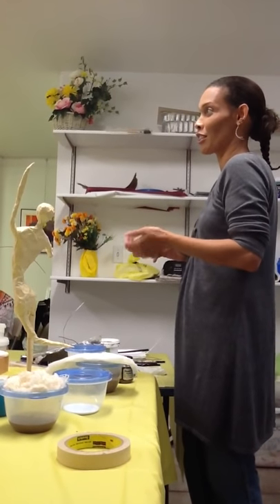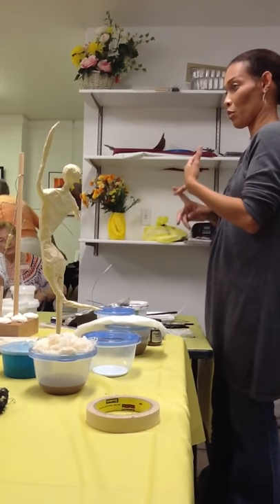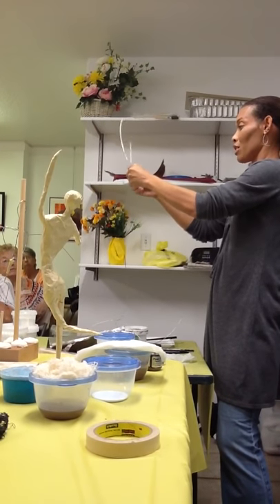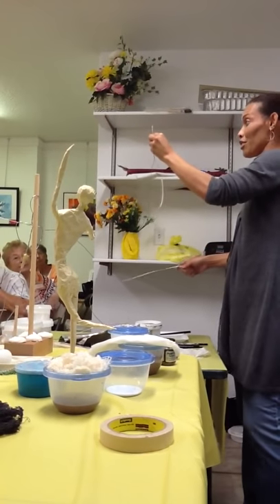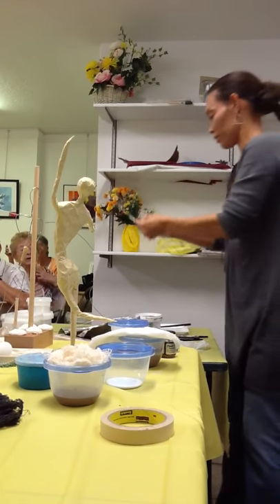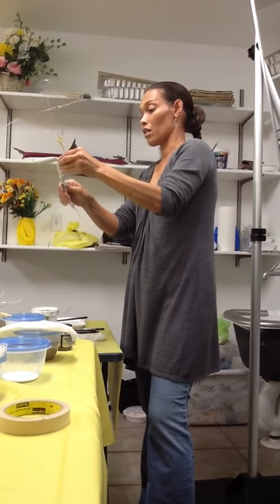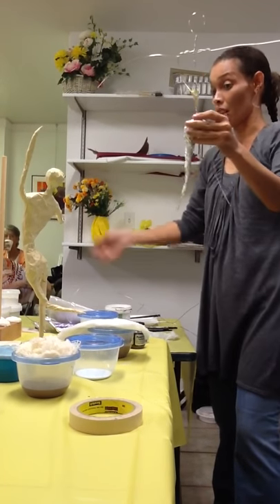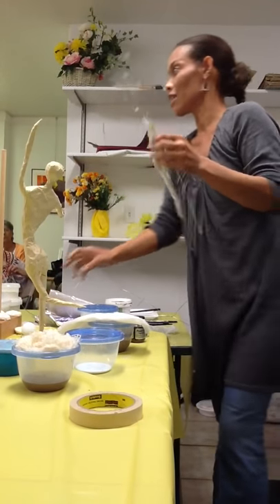Paverpol Demo Part 1